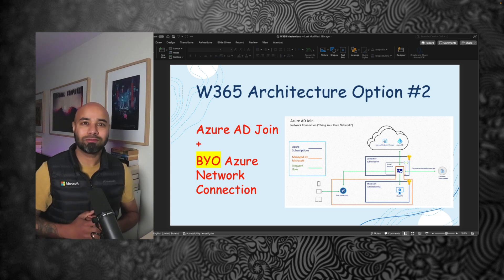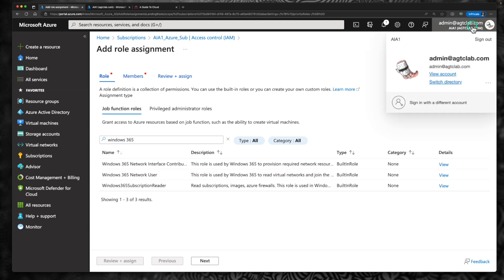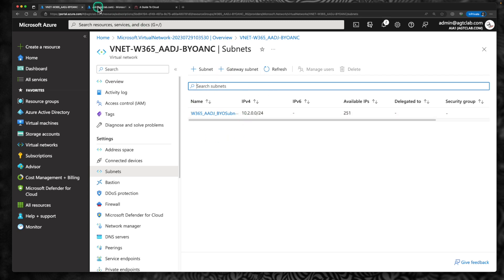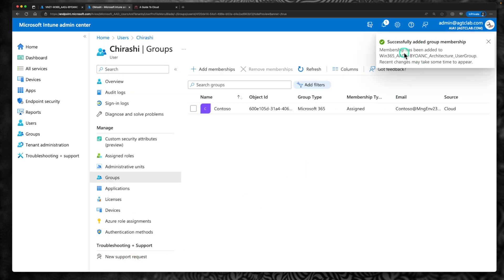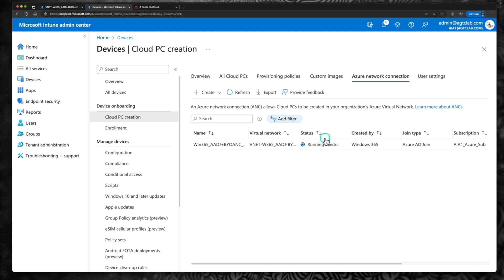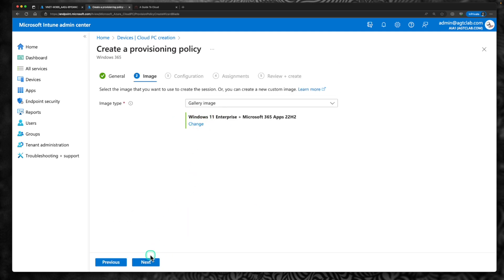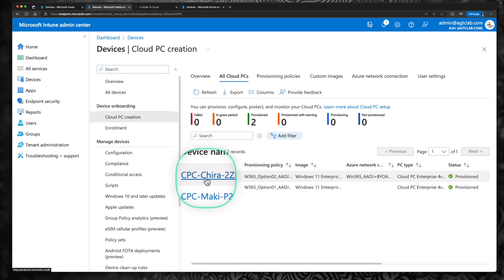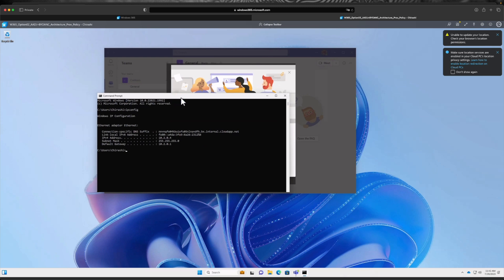EP 05: Windows 365 Architecture 2: AADJ + BYO Azure VNET [Windows 365 Masterclass Series]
In episode 05 we are going to learn how to configure Cloud PC with Azure AD Join + BYO Azure Network option #2 architecture type.